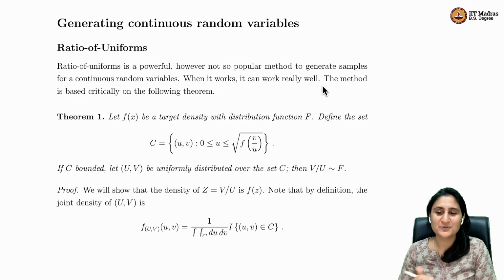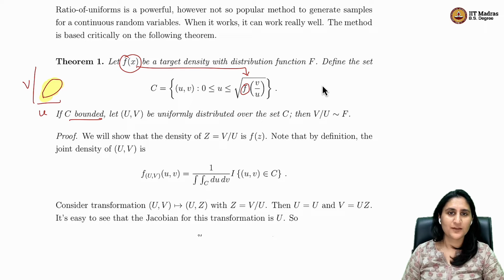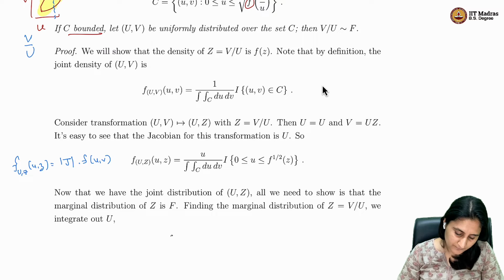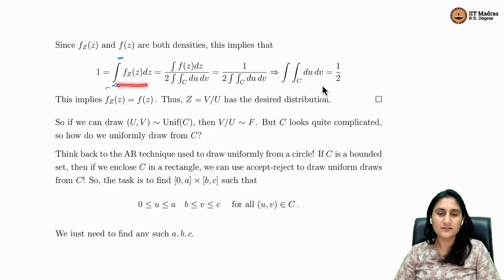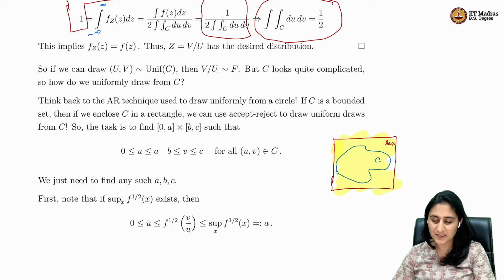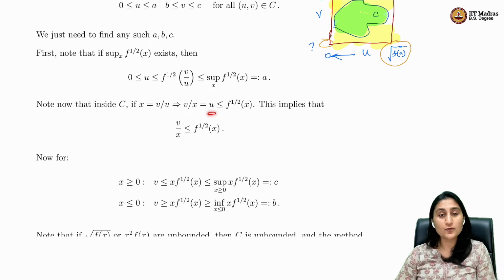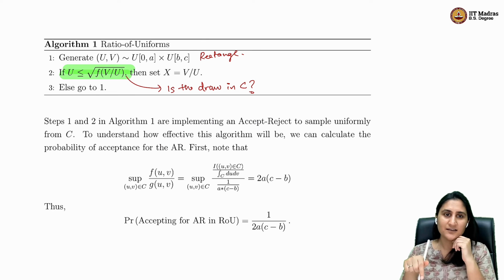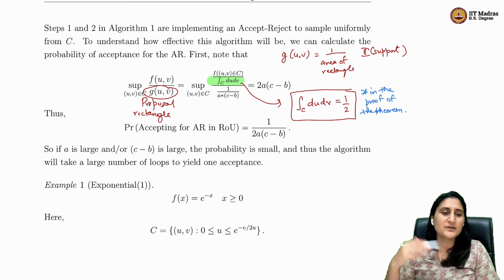W4_L2: Ratio-of-uniform: examples | exponential & normal sampling in r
Video Overview
 This lecture explores the Ratio of Uniforms Method, a powerful approach for generating random samples from complex probability distributions. We begin with the core theorem underlying the method, focusing on how the set C is defined to generate samples from a target distribution F.We then explain how to practically sample uniformly from this set C using an accept-reject algorithm, with the help of an enclosing box to ensure efficiency. The theory is brought to life with concrete examples in R programming, where we demonstrate the application of this method to the exponential distribution and the normal distribution.